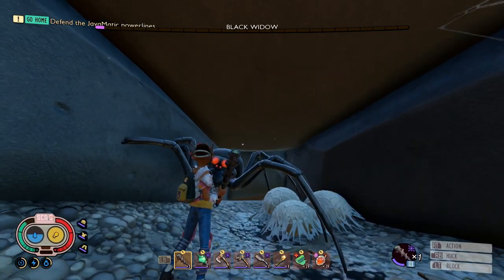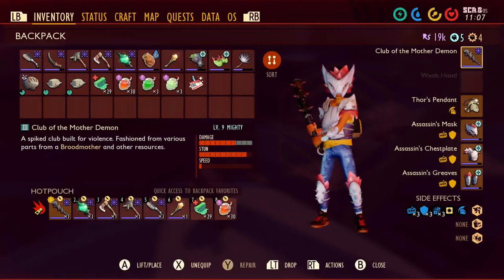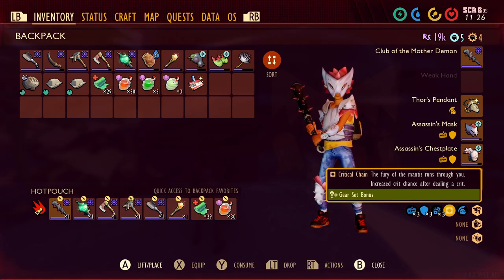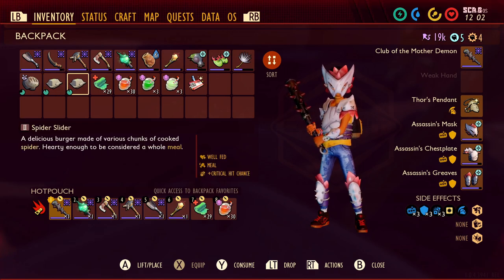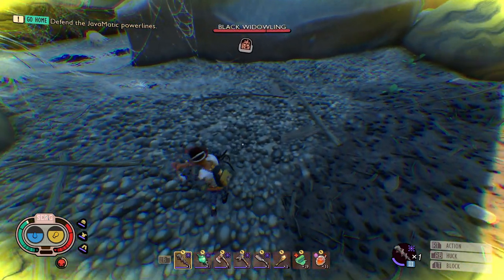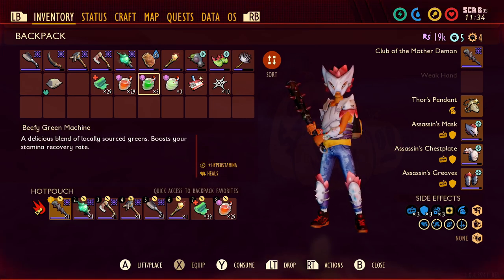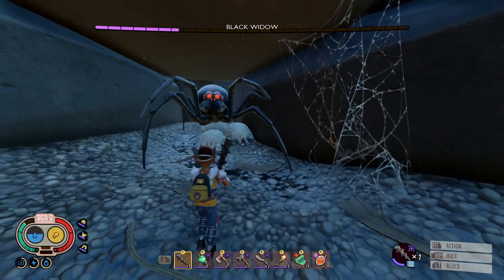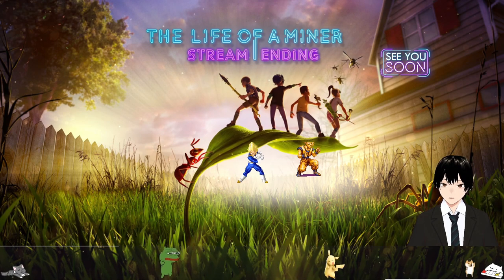Grounded | Best Build for Killing the Black Widow | Assassin Build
This is the Best Build when fighting the Black Widow. Using an Assassin Armor Set and focusing entirely on offensive. I will be going over the equipment and mutations I use for this build.

Edit: The Assassin Mutation will not work with this build. Assassin Mutation only works with daggers. So your free to use another mutation.  I would switch to Parry Master, but not really needed.

⌚ === TIMESTAMPS === ⌚

00:00 Intro
00:12 Black Widow Strategy
00:30 Black Widow Build
00:40 Black Widow Equipment
01:24 Black Widow Mutations
01:46 Foods for Fight
02:09 Hardest Difficulty
02:13 Kill Black Widowling
02:45 Wait for Venom
03:04 Consume Foods
03:21 Black Widow Fight
04:04 Kill Black Widow
04:21 Outro